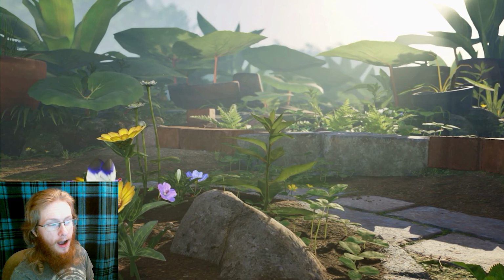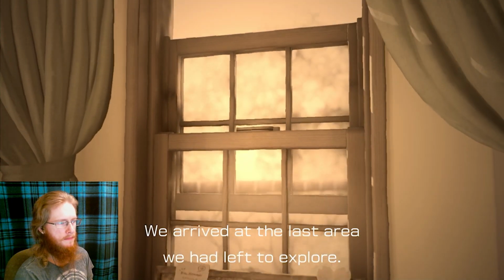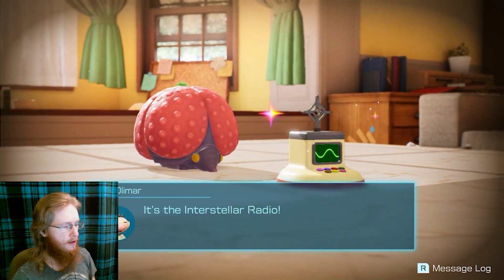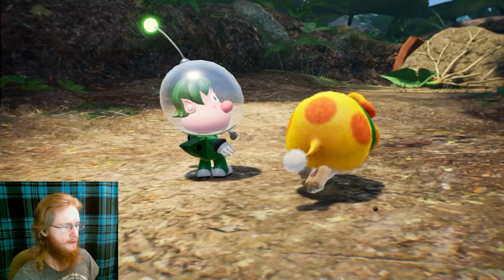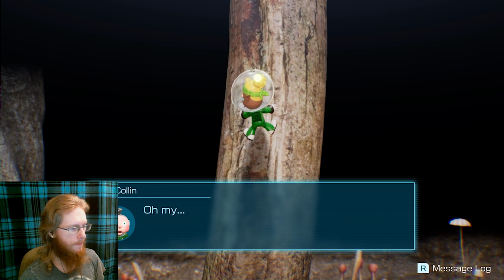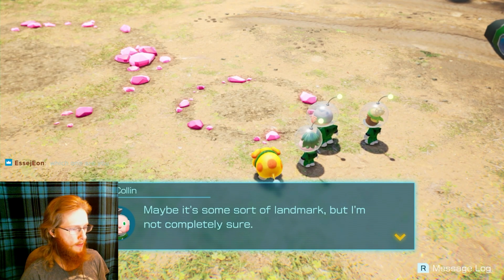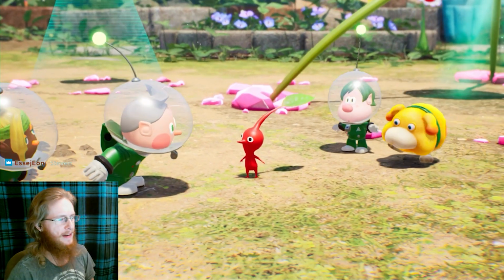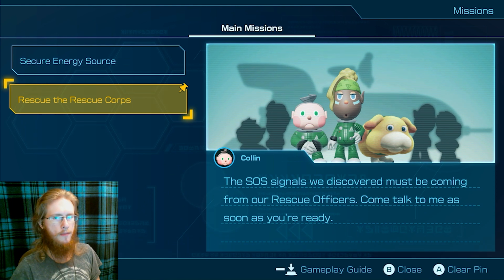What the Dog Doin? - Pikmin 4 Part 1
Seriously, what a dog, what a Steven, what a Game!!!